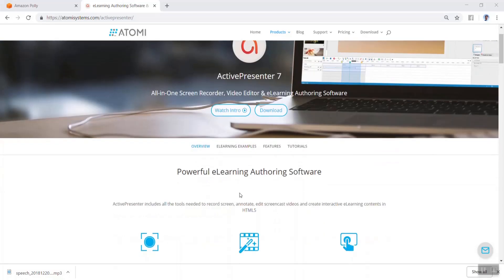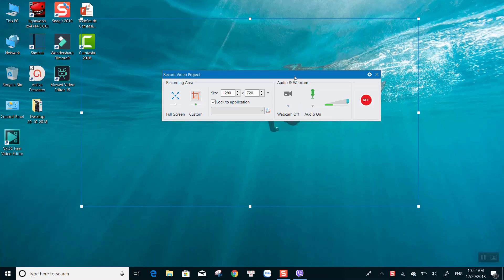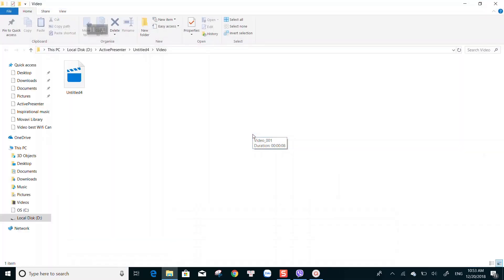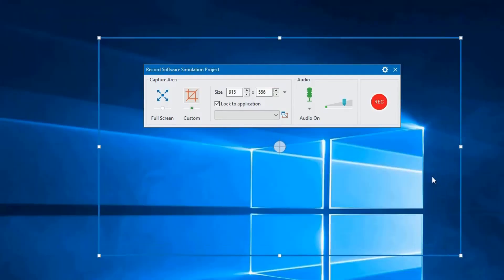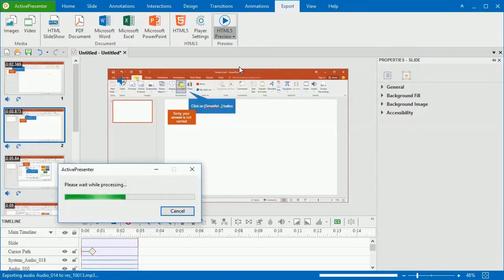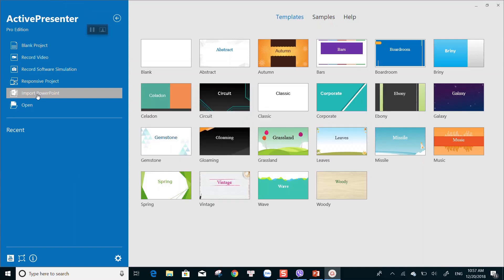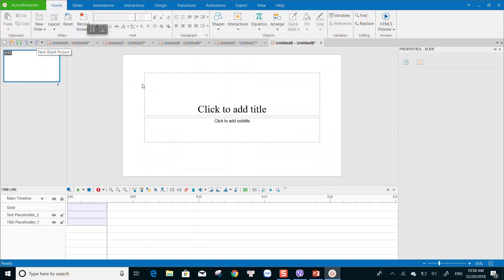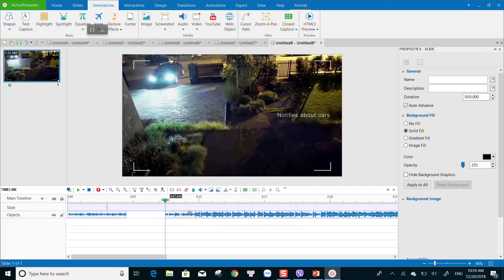5 Effective Ways You Can Use Atomi ActivePresenter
Atomi ActivePresenter beginner tutorial. 5 effective ways you can use it.